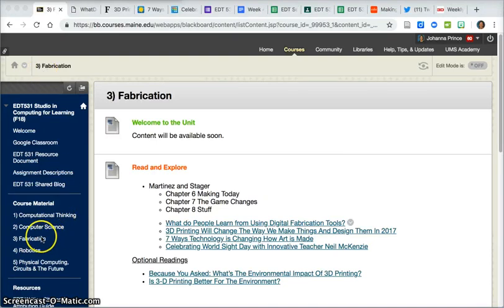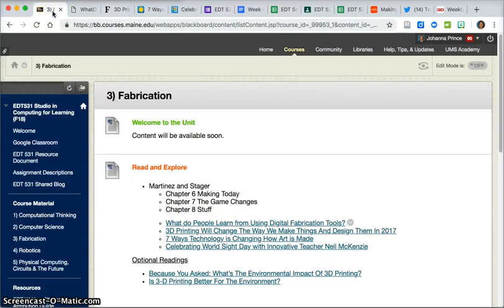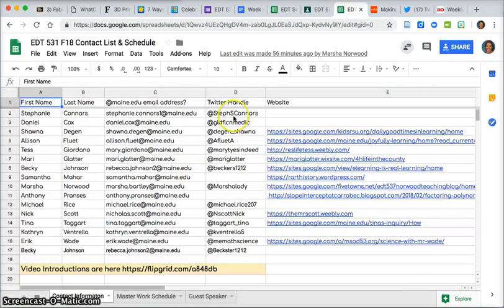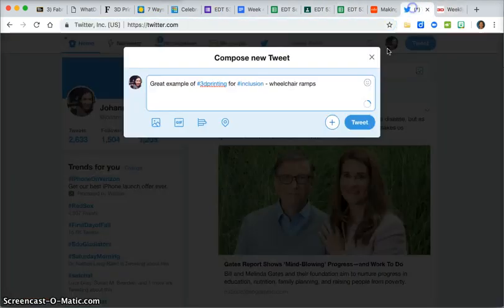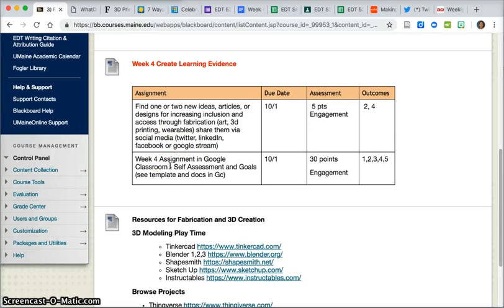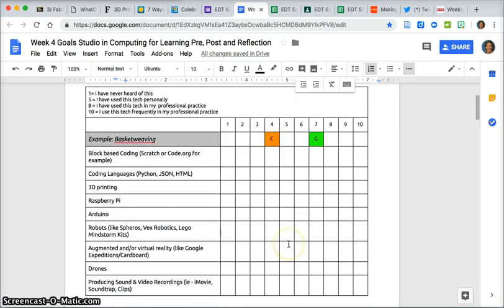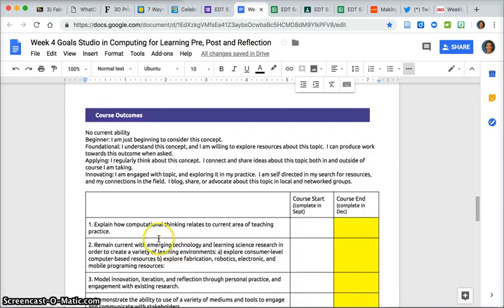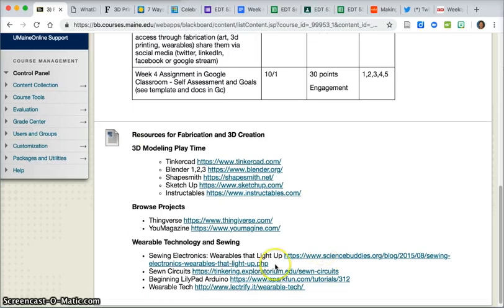Week 4 Welcome EDT 531 F18